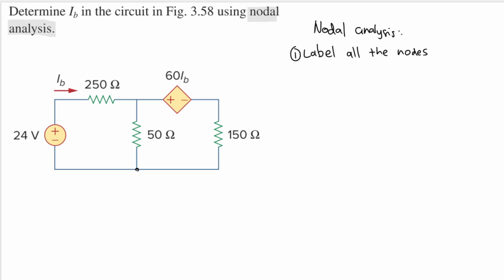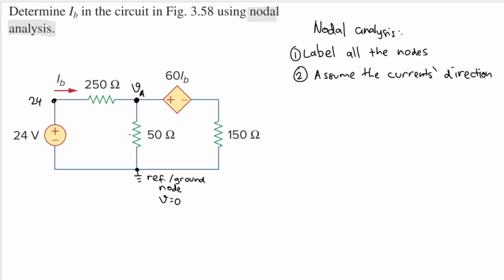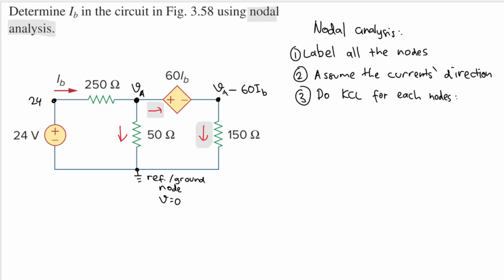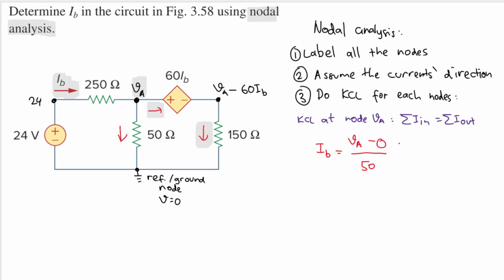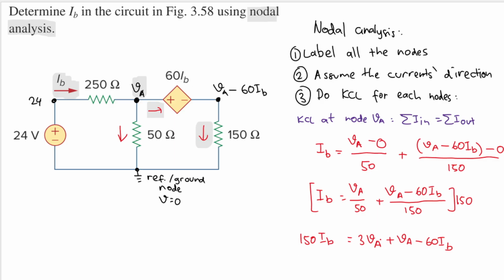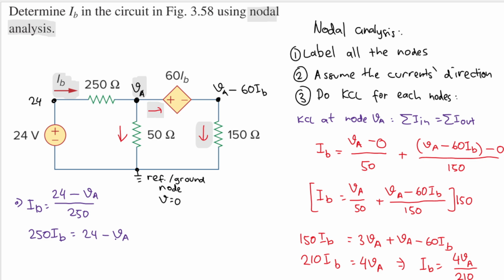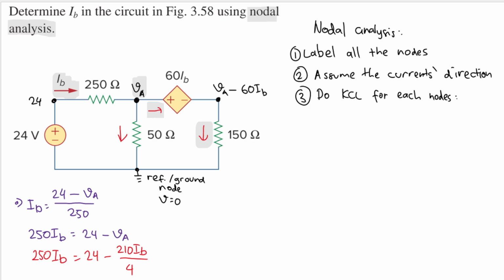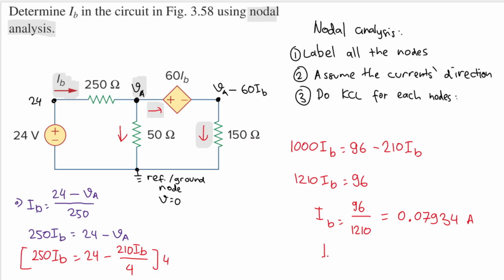EXAMPLE SOLVE: NODAL ANALYSIS WITH DEPENDENT CURRENT SOURCE (TRICKY!)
Problem 3.9
Determine Ib in the circuit in Fig. 3.58 using nodal analysis